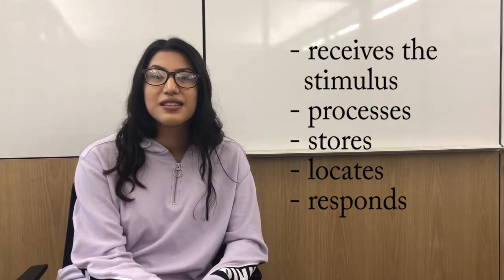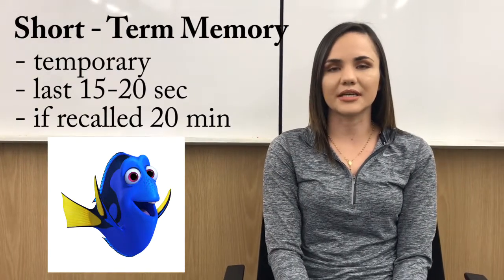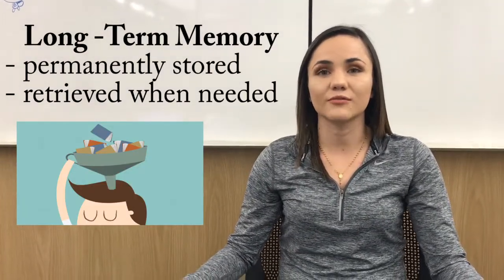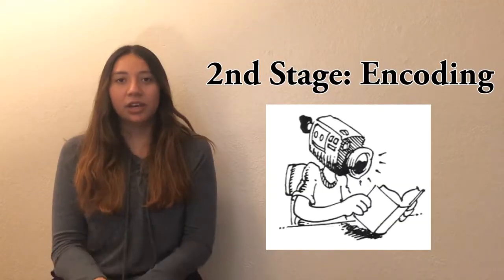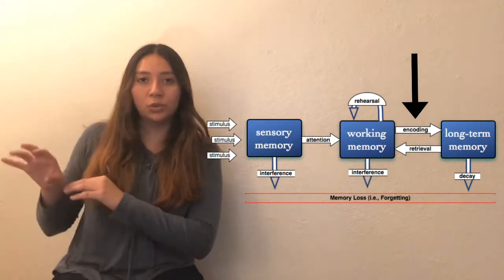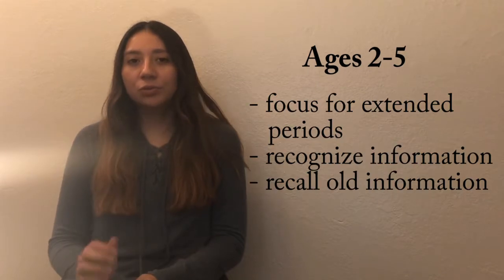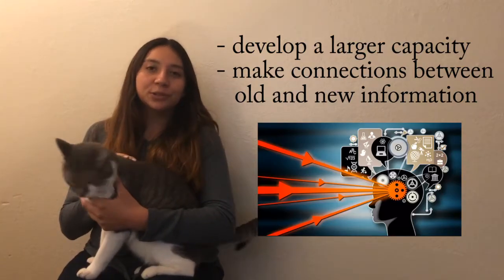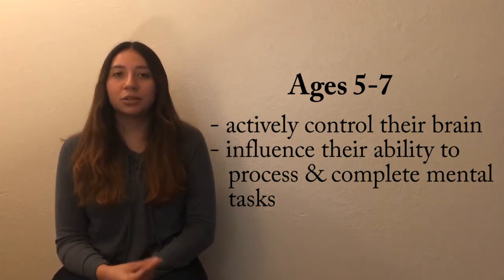CFS Project Video